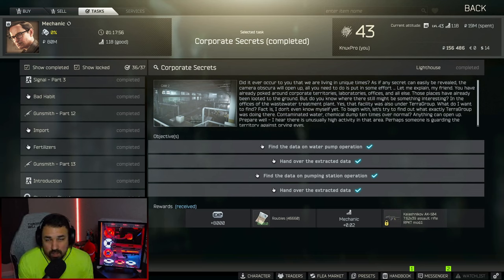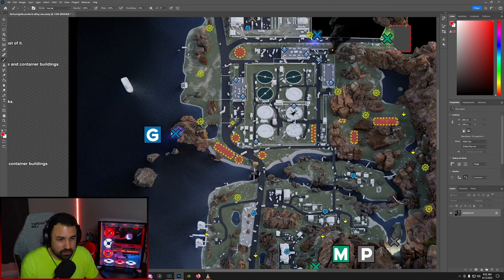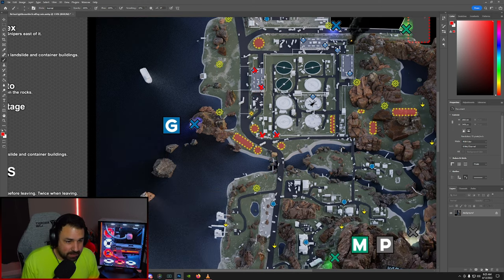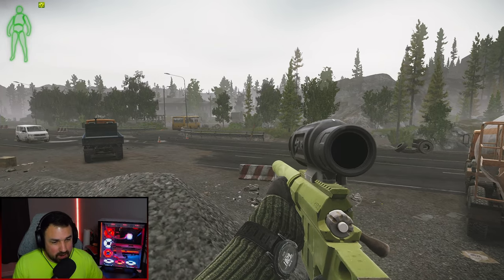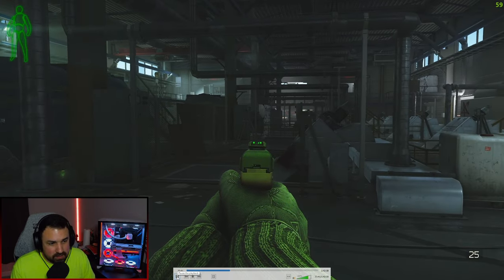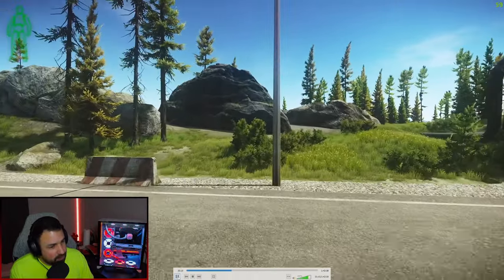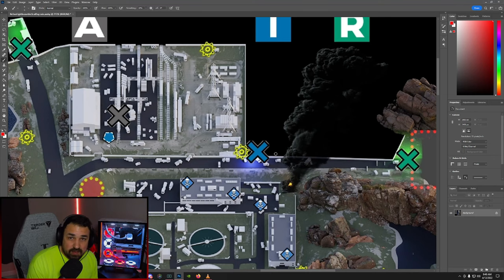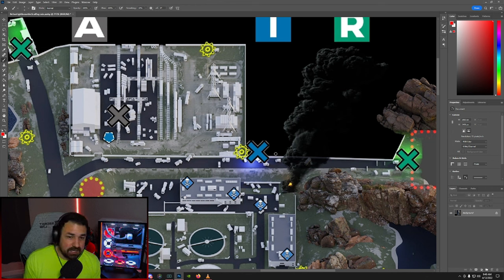Corporate Secrets Tarkov Bear Guide - Walkthrough - Escape from Tarkov 12.12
Corporate Secrets guide for BEAR and USEC. How to kill Rogues and get items. Quest is on the map Lighthouse.
LIVE STREAM!

SOCIALS!
Chapters:
0:00 - Intro
1:10 - West Building Item Map Strat
5:08 - IN GAME: West Building Item Strat
8:53 - North Building Item Map Strat
14:27 - IN GAME: North Building Item Strat